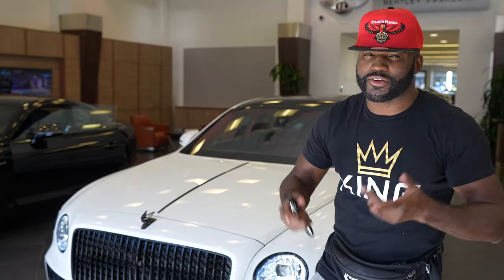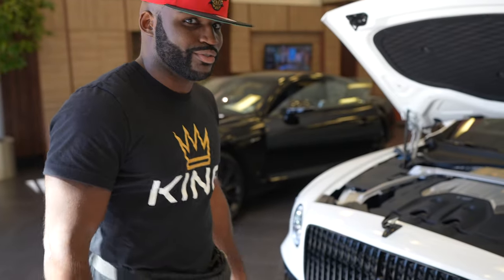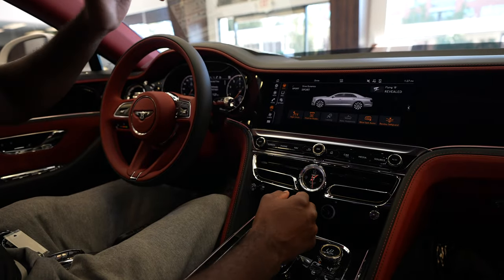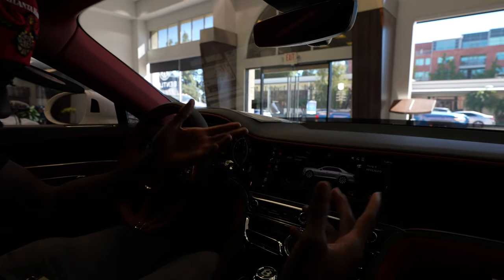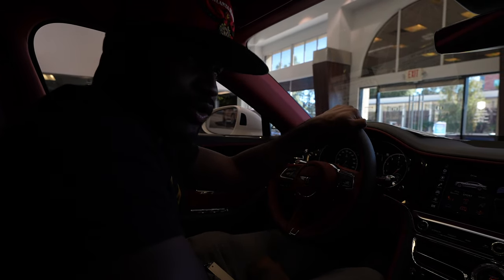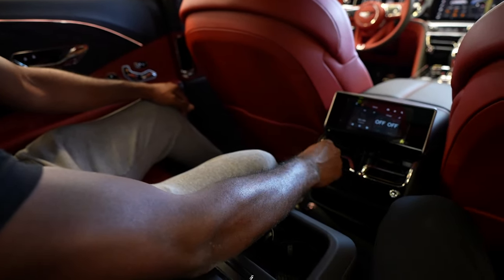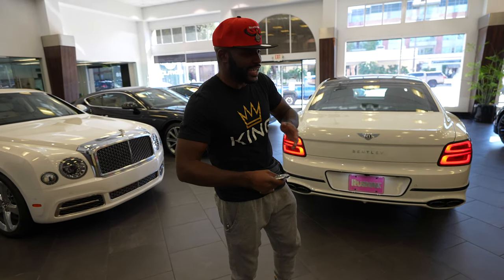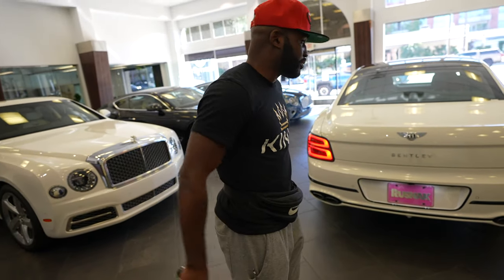Why The 2022 Bentley Flying Spur V8 Is The Perfect Ultra Luxury Sedan !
The 2022 Bentley Flying Spur V8 is the perfect ultra luxury sedan. This vehicle combines luxury with high performance, which brings it into a space that stands alone. Tune in to see the new feautures and designs of the new 2022 Bentey Flying Spur V8 !